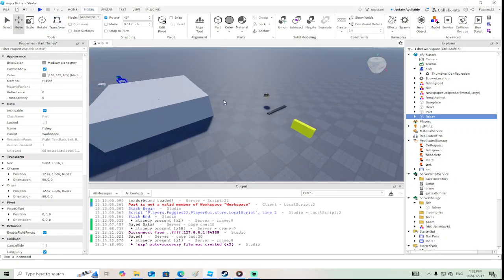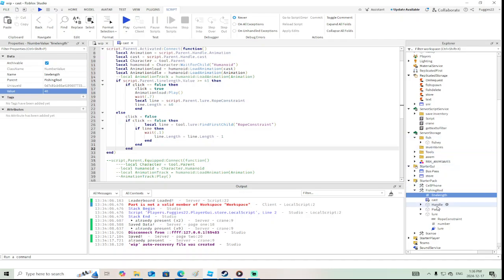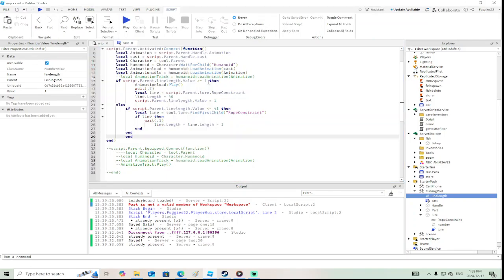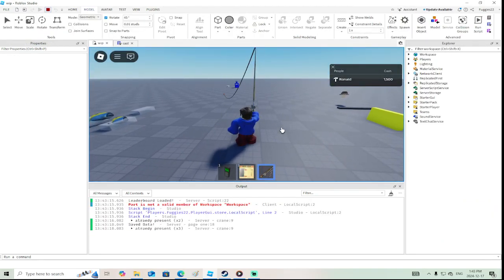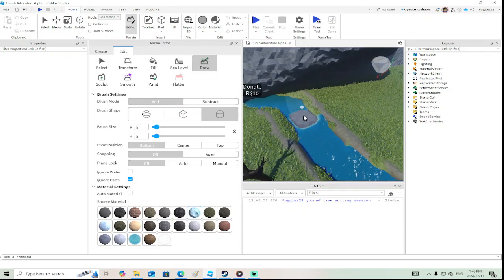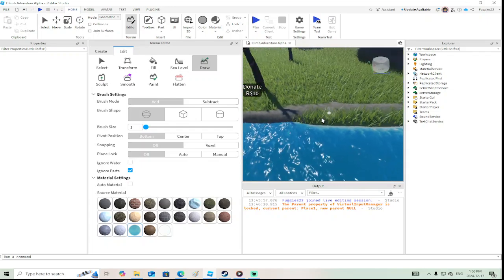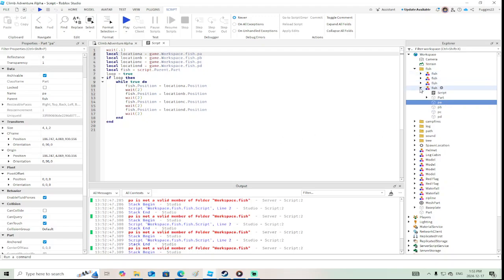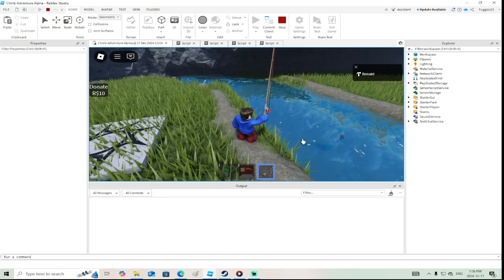Roblox Studio Build and Code - Fishing Concept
This is the overview for fishing.  The setup is small. There will be areas on the map where the fish are to catch!  :)